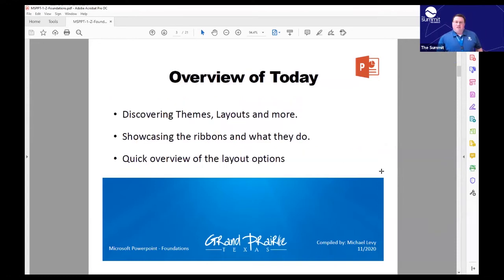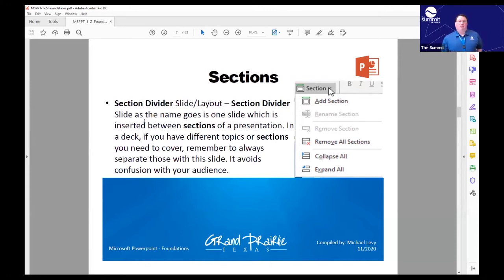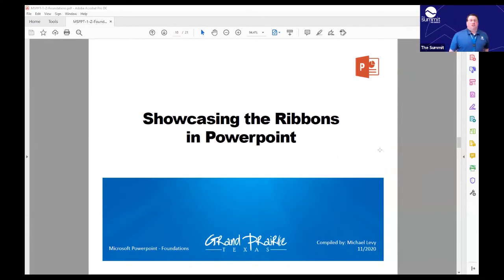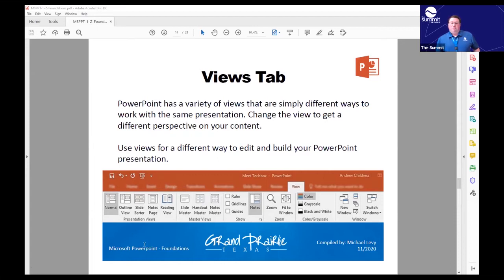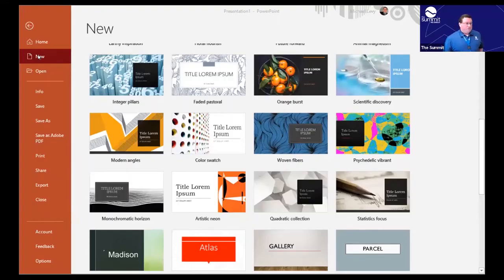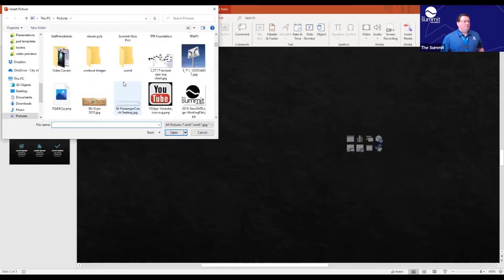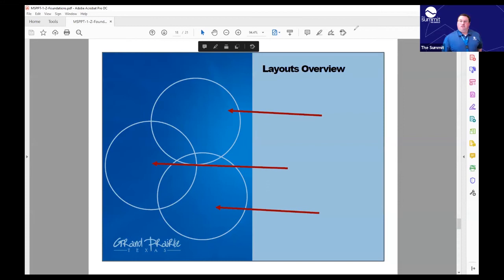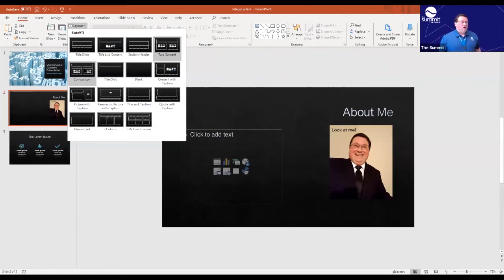Michael D. Levy: Microsoft Powerpoint - The Foundations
In this video we will discuss the fundamentals on how to do a presentation in Powerpoint.  From the early stages of what a slide is to grouping of slides and much more, we will give you the tools to have the foundations of a great presentation.